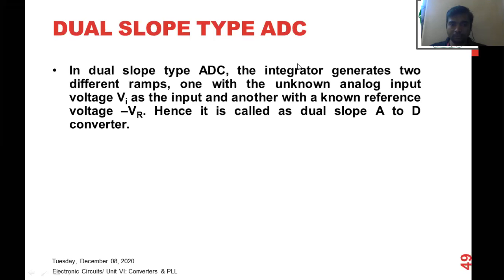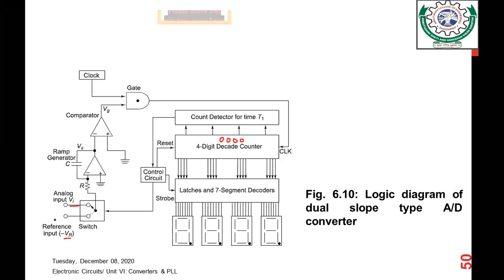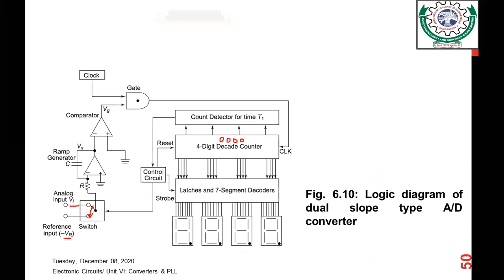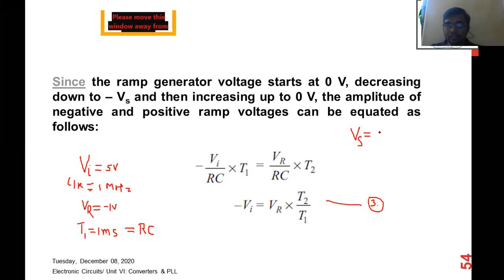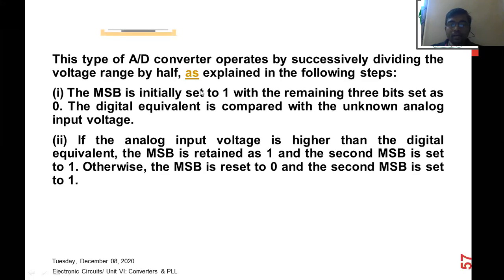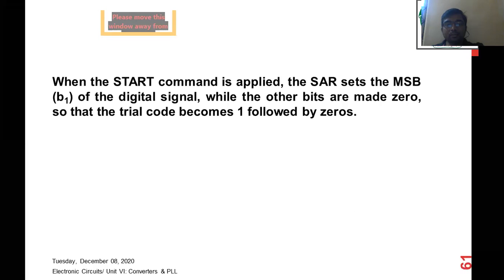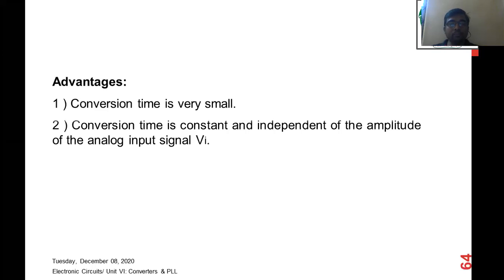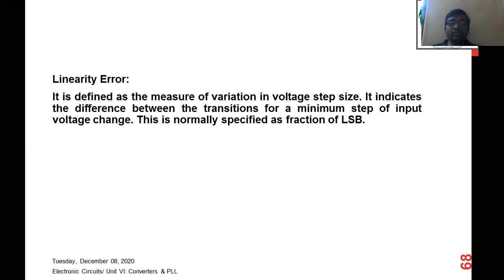Electronic Circuits Lecture 57